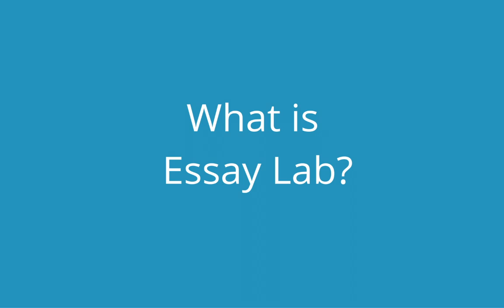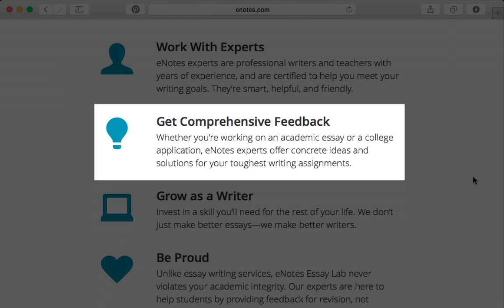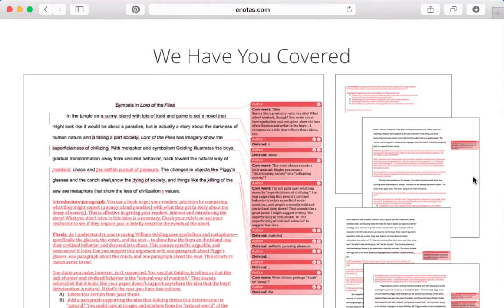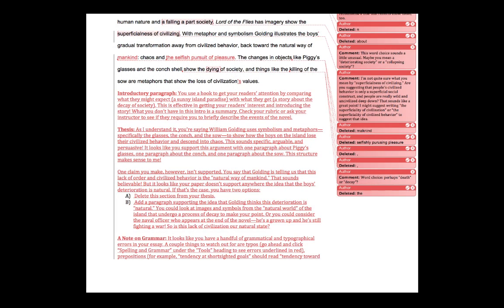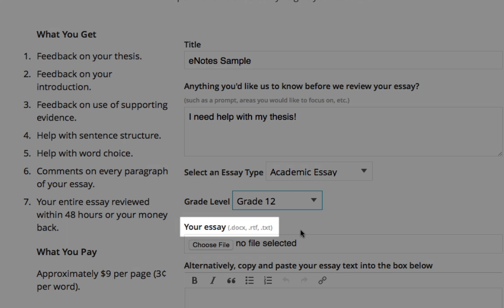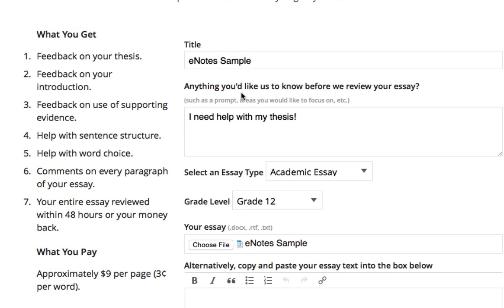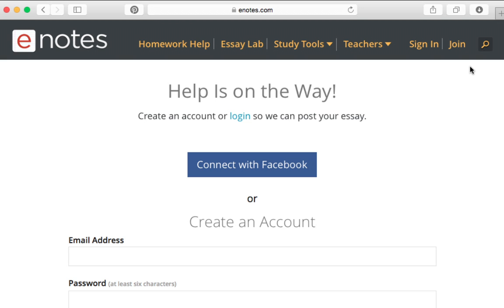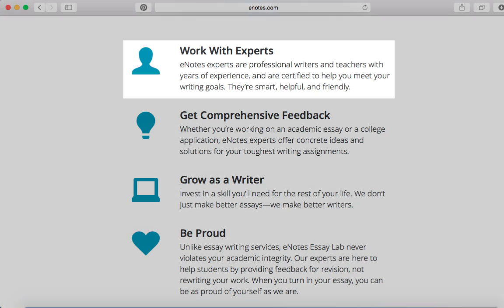How to Use eNotes Essay Lab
This video shows you how to upload your essay for academic review on eNotes Essay Lab.

Upload college application essays, term papers, and any academic writing assignment. Essay Lab writing experts provide paragraph-by-paragraph feedback on your introduction, thesis, supporting evidence, sentence structure, grammar, conclusion, and more.